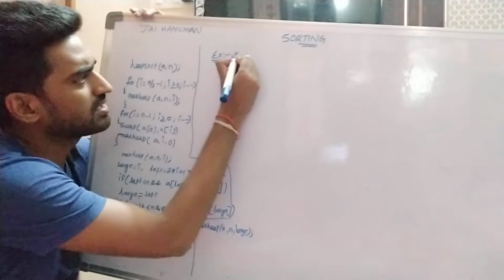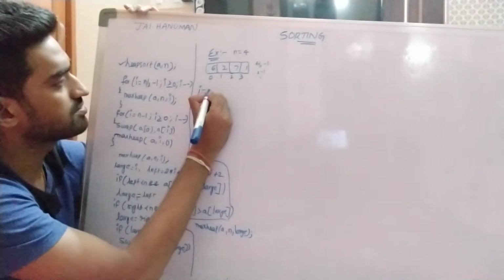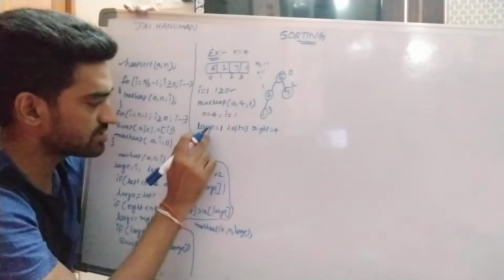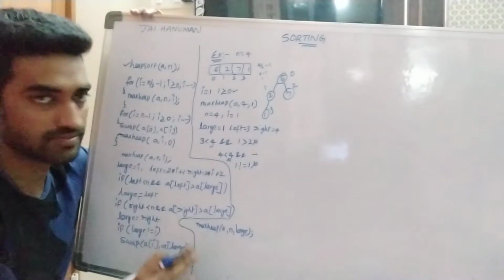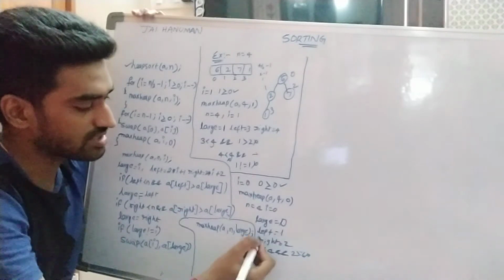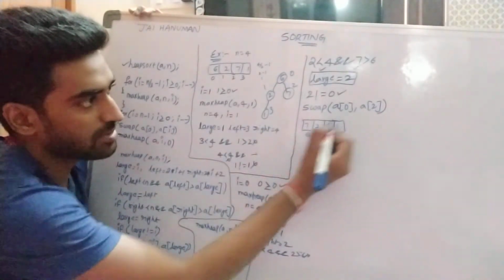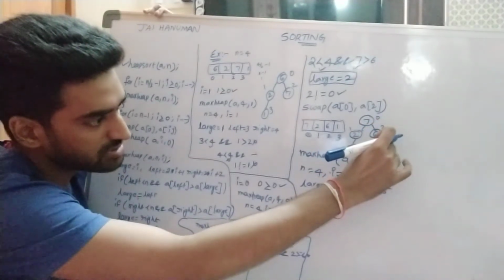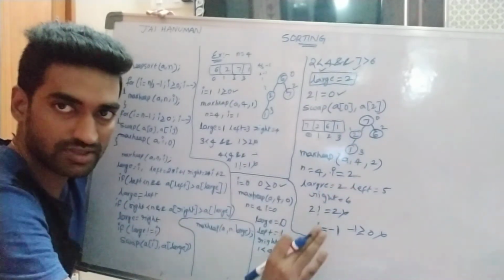Example For Heap sort Part-1